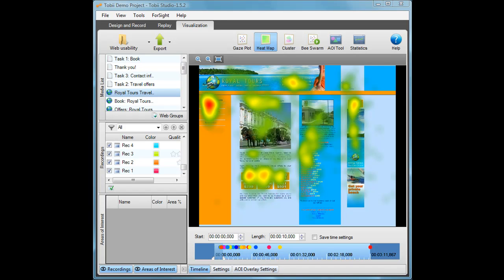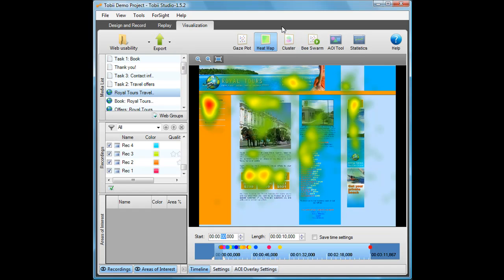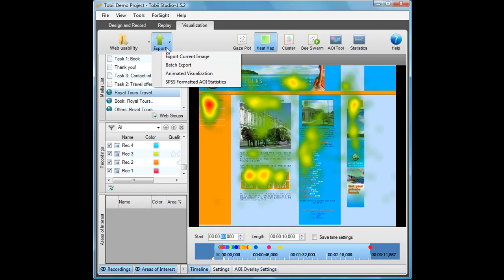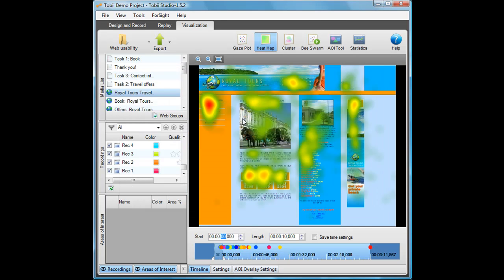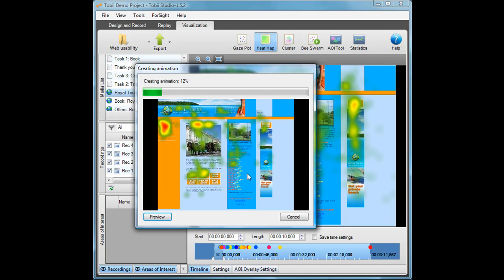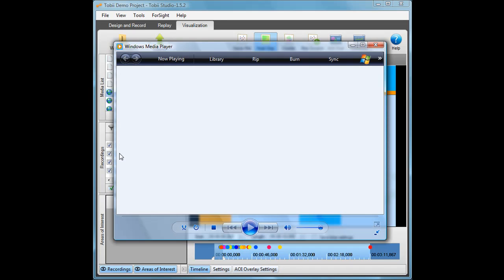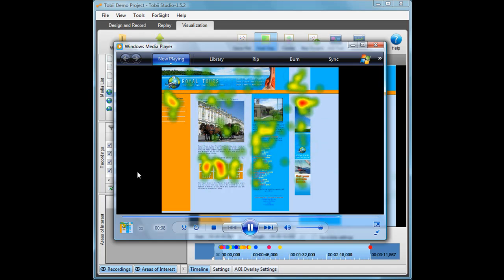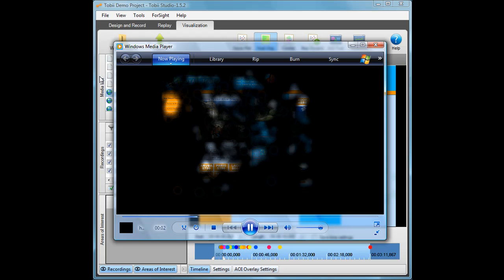Tobii Studio 1.5: How to make Animated Visualizations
A new feature in Tobii Studio 1.5 is animated visualizations. In this clip you will learn how to export an animated heat map as an avi video clip.